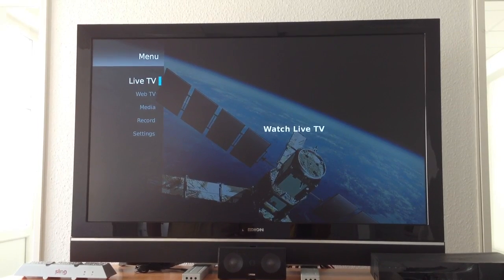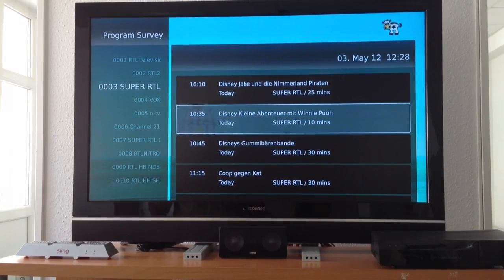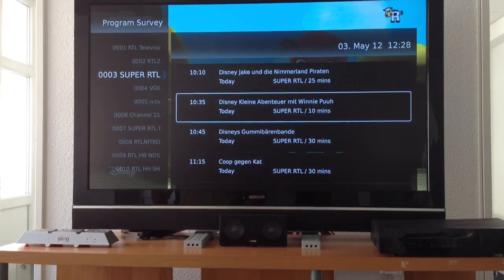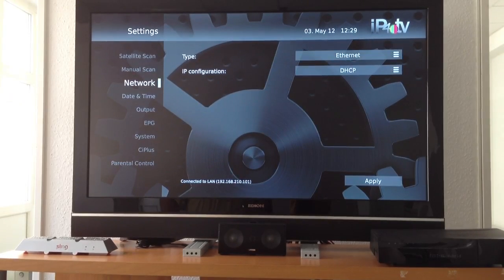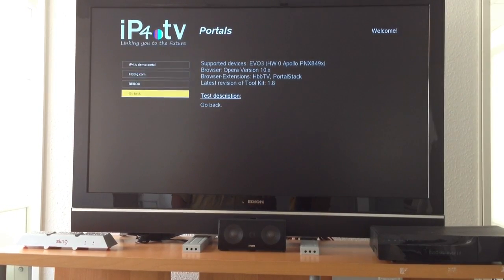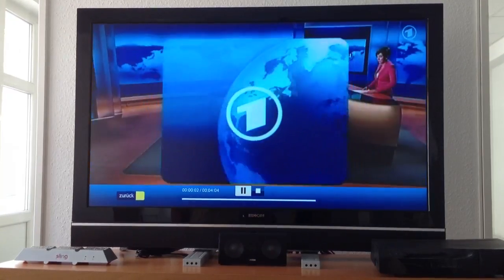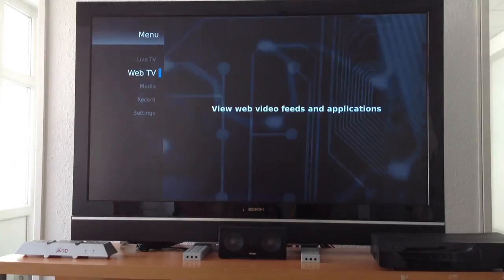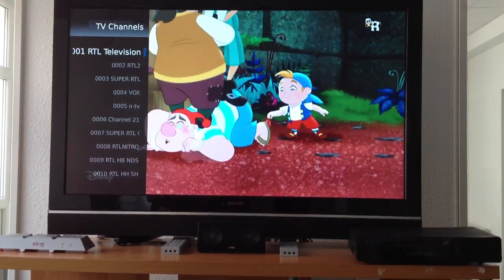iP4.tv GmbH - SolidUI demonstration (HD)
iP4.tv's State of the Art Qt/QML-based user interface for DVB-IP Set-Top boxes